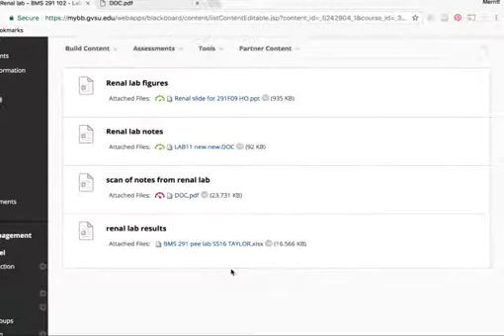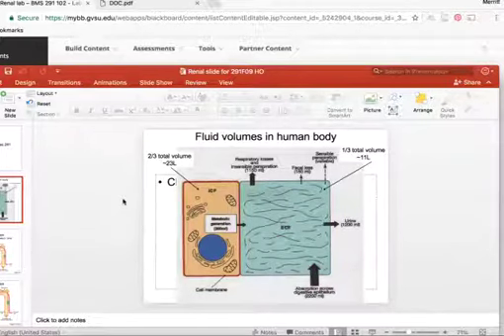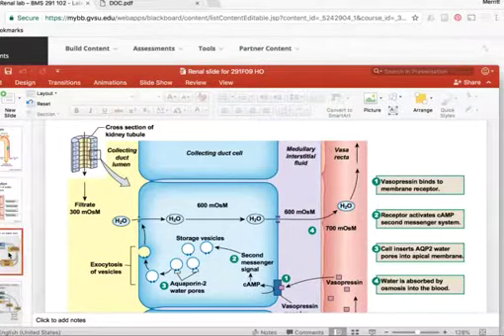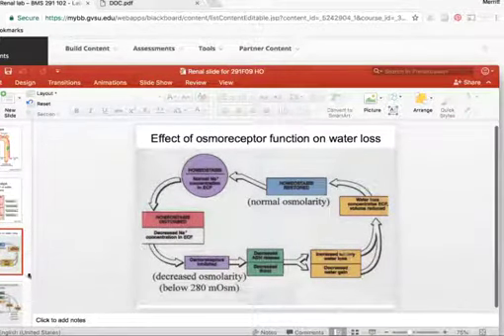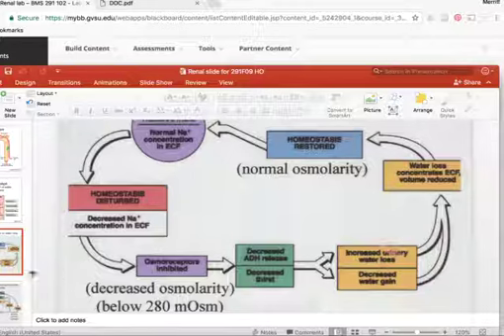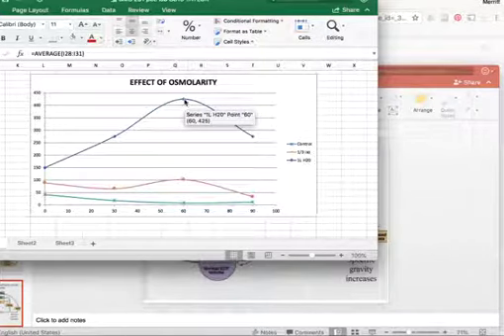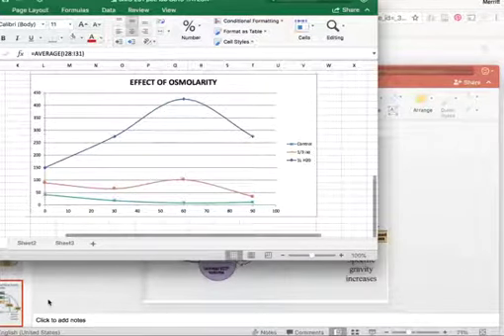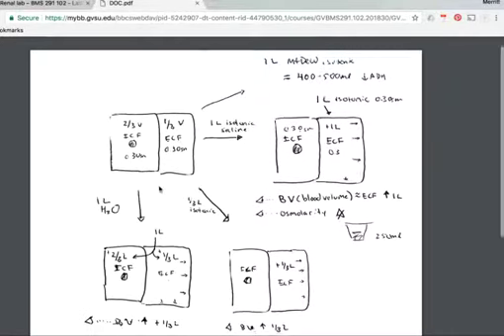BMS 291 video final low res